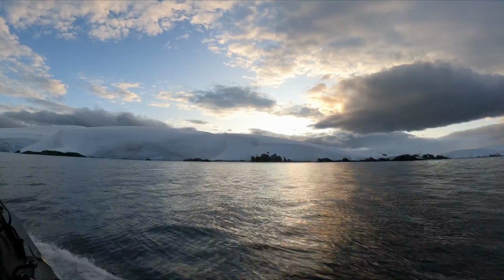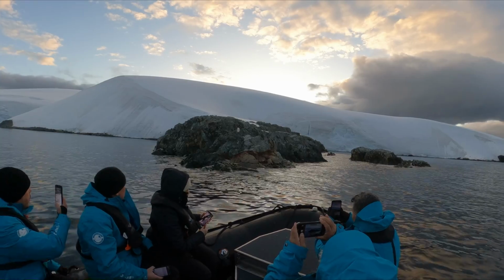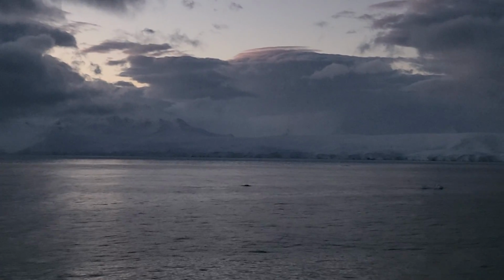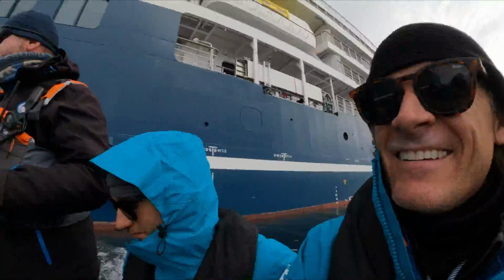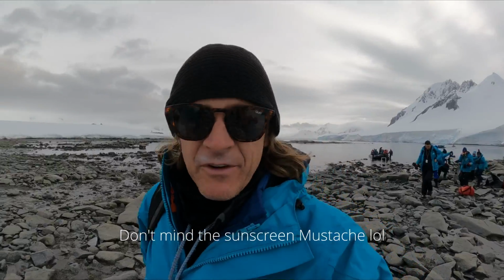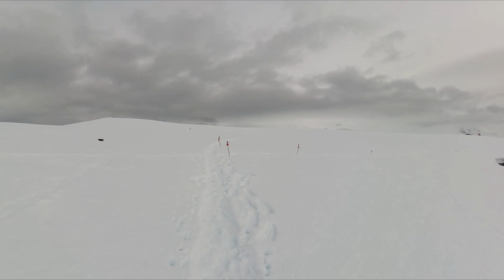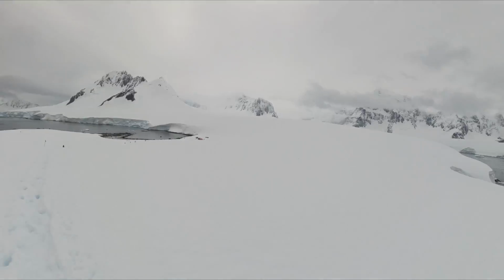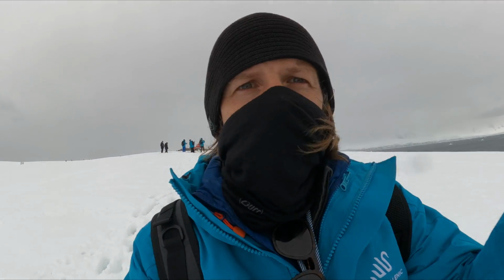🐧 Antarctic Adventure Part 2: I Step onto the Frozen Paradise at Damoy Point, Walking with Penguins!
🌟 Unveiling Antarctica's Frozen Wonders! 🌐 Brace yourself for an EPIC adventure as we dive into Part 2 of my Antarctica expedition! Join me on an awe-inspiring journey, from stepping onto the icy shores of Damoy to exploring the historic wonders of Port Lockroy. 🚢❄️ Get ready for a rollercoaster of emotions, from heartwarming penguins 🐧 to majestic whales 🐋, all while braving an unexpected snowstorm! 🌨️ Ready for the ultimate Antarctic thrill? Let's dive into this icy wonderland together! 🌍✨ 🎥🔥

🚢 Antarctic Arrival at Damoy:
Witness the breathtaking moment as I step onto the icy shores of Damoy, surrounded by the vastness of Antarctica. 🇦🇶 Marvel at the untouched beauty and feel the chill of the Antarctic air!

🏰 Port Lockroy Exploration:
Discover the fascinating history of Port Lockroy, a historic site frozen in time. 🕰️ Explore the remnants of the past and understand the significance of this remote outpost in Antarctica. 🗺️

🐋 Whale-Watching Extravaganza:
Experience the thrill of encountering majestic Minke whales in their natural habitat! 🐳 Join me as we spot these incredible creatures gracefully navigating the icy waters. Get ready for some awe-inspiring moments!

🦭 Seals Sunbathing in Antarctica:
Watch adorable seals basking on the rocky shore, capturing their playful antics in the midst of this frozen wonderland. 🌬️ Explore the unique wildlife that calls Antarctica home.

🐧 Penguins Galore:
Get up close and personal with the charming penguins of Antarctica! 🐧 From waddling Gentoo to the suave Chinstrap, witness the daily life of these resilient creatures in their icy habitat.

❄️ Epic Snowstorm Adventure:
Hold on tight as SH Vega's Captain navigates through an unexpected snowstorm, capturing the raw beauty and intensity of nature's forces in the heart of Antarctica. 🌨️ Experience the thrill of being in the midst of a true Antarctic snowfall!

🛎️. Join me on this once-in-a-lifetime journey through the frozen paradise of Antarctica. If you're a travel enthusiast, nature lover, or simply curious about the world's most mysterious continent, this vlog is a must-watch!

What I use - My Equipment:
GoPro Hero 10 Black
GoPro Media Mod
GoPro 3-Way 2.0 Grip
Samsung Galaxy S22
Apple MacBook Pro